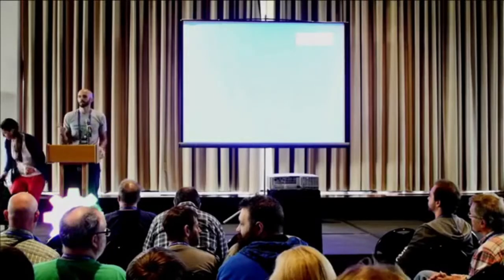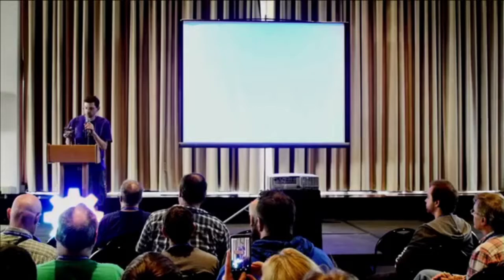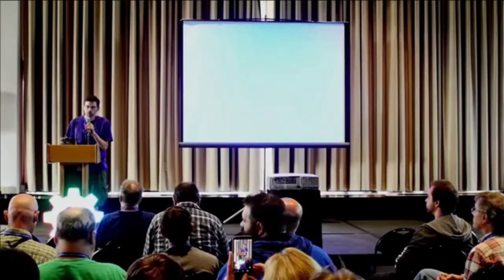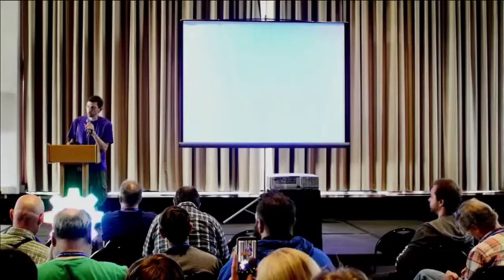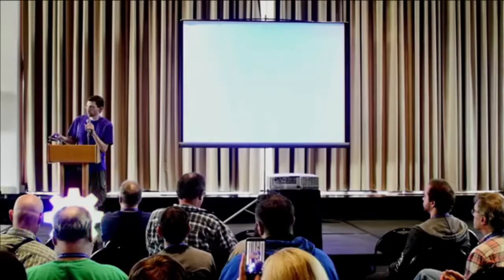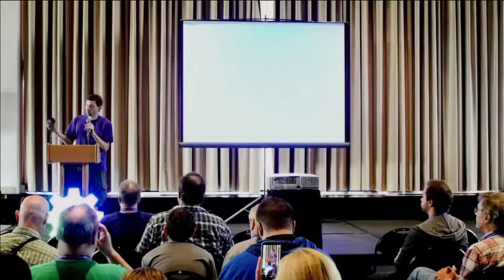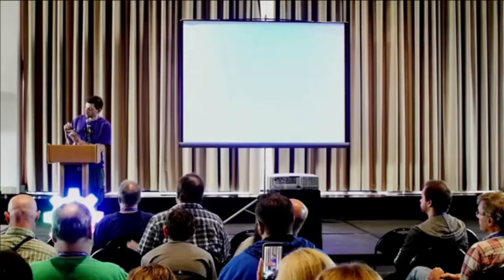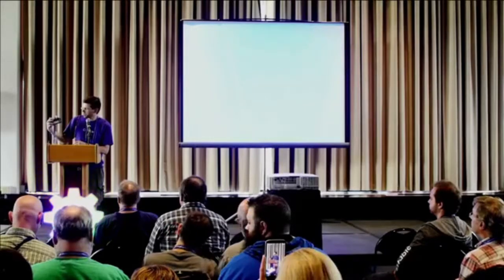Drew Fustini: OHS Badge Overview (6 of 19)